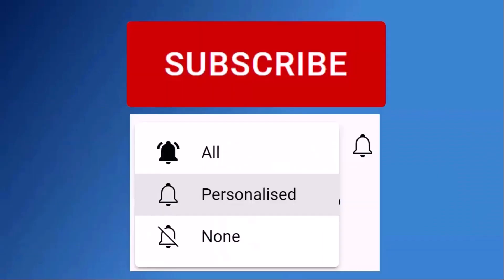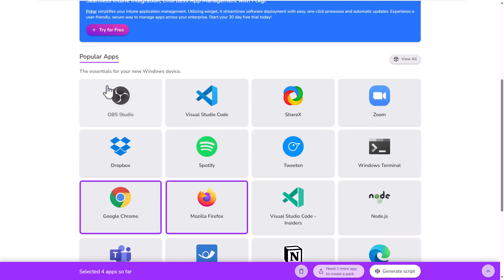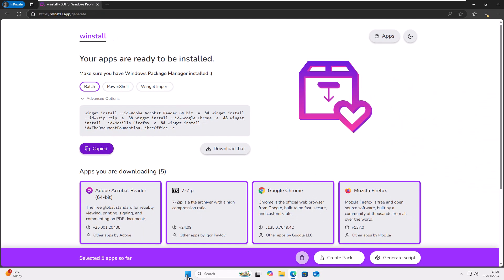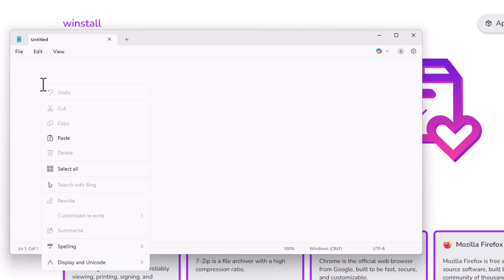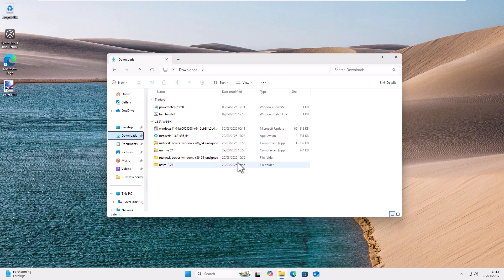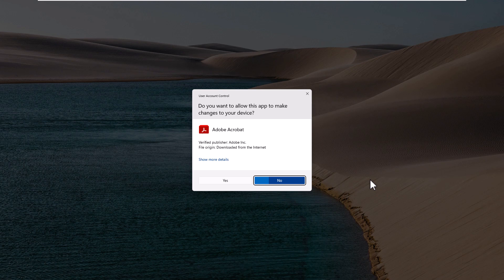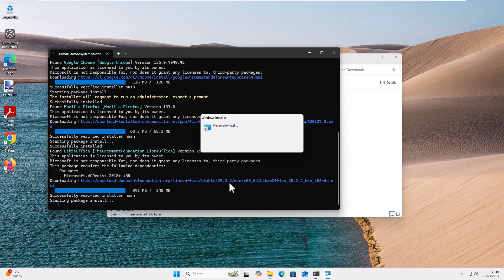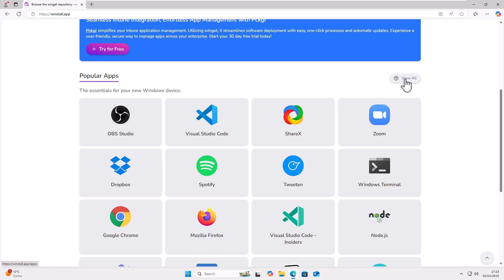Batch Install Several Programs in Windows with a Script - No Scripting Knowledge Needed!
This video shows you how you can create a script to batch install several apps at the same time, no scripting knowledge needed!

Below are links to items I am often asked about:

✅ US Fire TV Stick 4K 2nd Gen
✅ US Fire TV Cube 3rd Gen
✅ US Fire TV Stick
✅ US Fire TV Stick Lite
✅ US OTG for Firestick (2-Pack)

US Wireless Keyboard and Touchpad